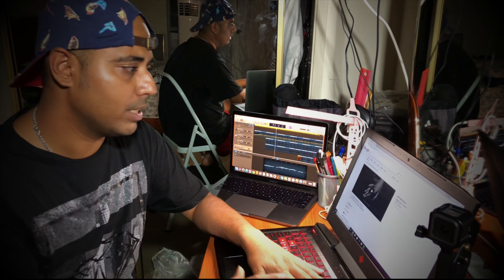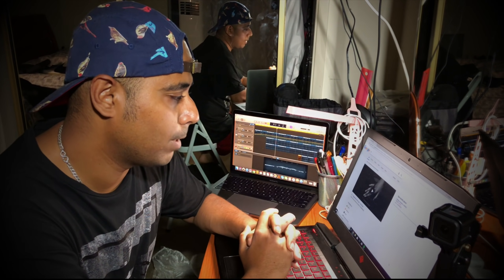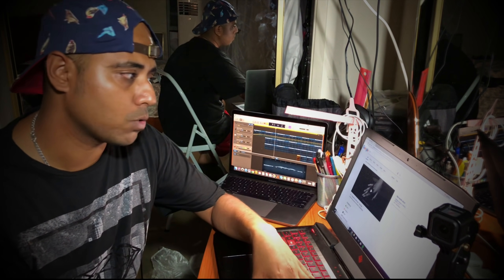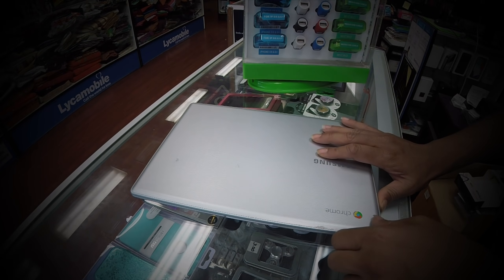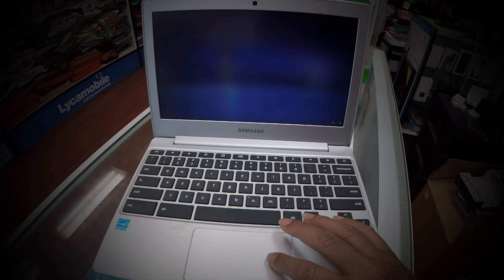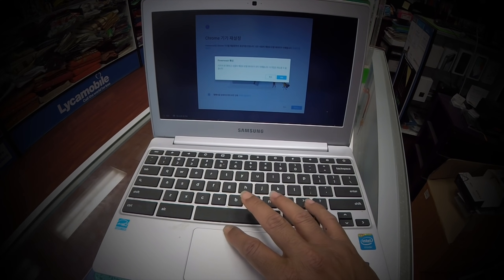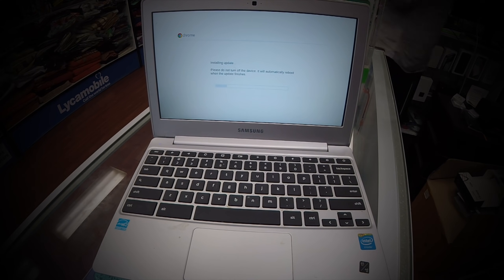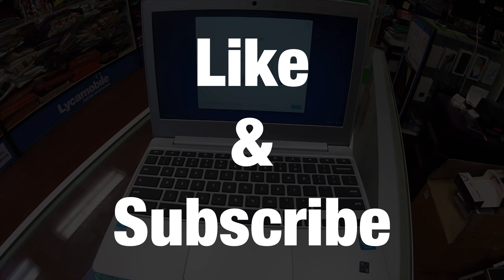Google chromebook password reset 100%working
hi folks welcome back to the channel Techado , checkout the channel for a variety of tutorials and presentation.
previously known as opinions matter, Techado now moves forward for progress
this for chromebook password lock problems and how to hard reset the password on chromebook.
instructions to chromebook password reset.
turn on your chromebook.
when it asks for password
press all these commands together.
ctrl + alt + shft ( hold these together ) and then press R.
AN option will pop up asking for powerwash, click yes , connect to your wifi , and then it will install all the updates
and after the updates are complete , you can setup the chromebook with your credentials.
NOTE: DURING POWERWASH THE OLD USER MIGHT LOOSE SOME INFO , BUT MOST INFORMATION IS SAVED IN GOOGLE CLOUD.